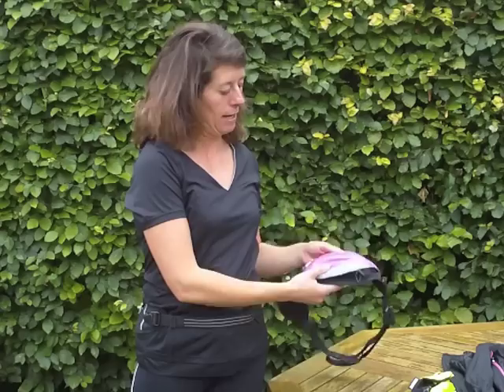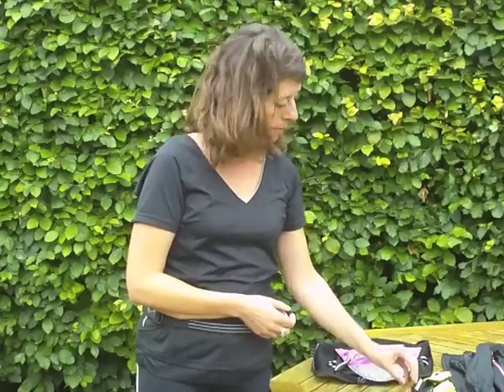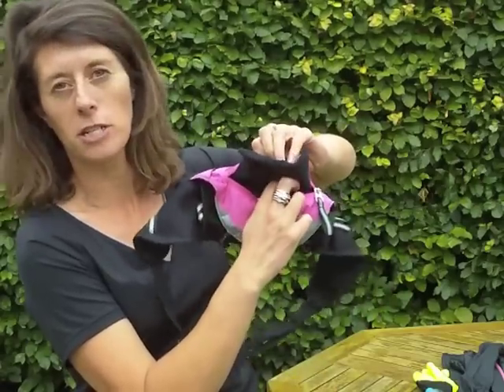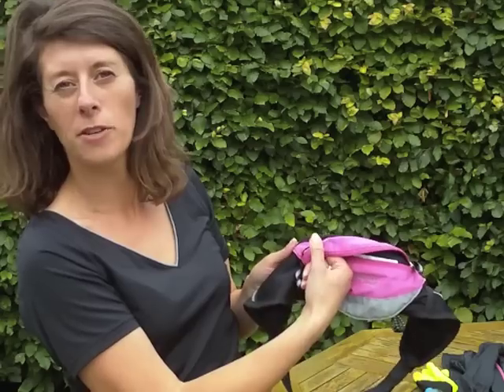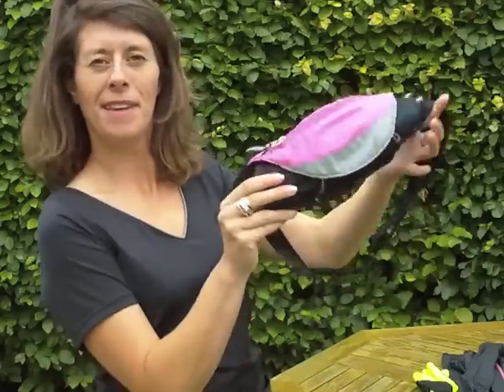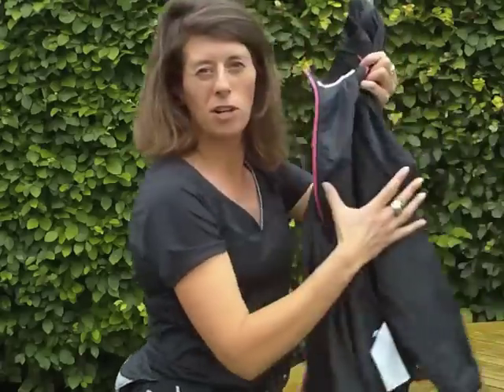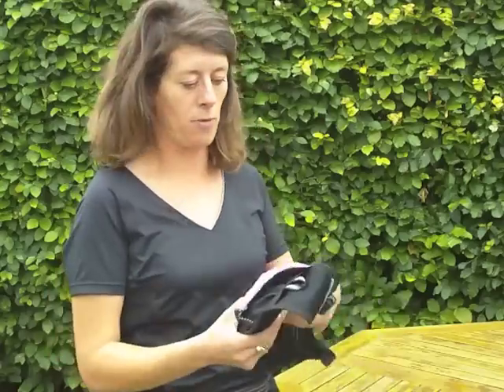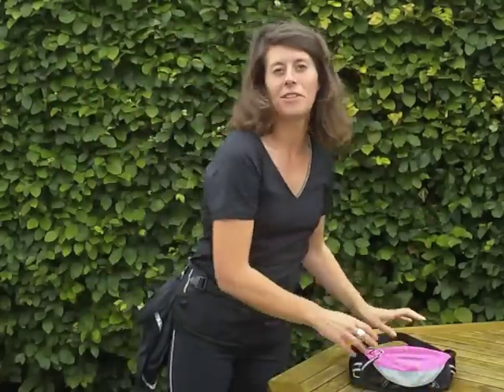Introduction to fleetfoot II lg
A super lightweight sports waist bag for women.

This intelligently designed bag is ergonomically shaped to fit a women's hips securely and comfortably.  The perfect sports bum bag for walking, running and cycling.